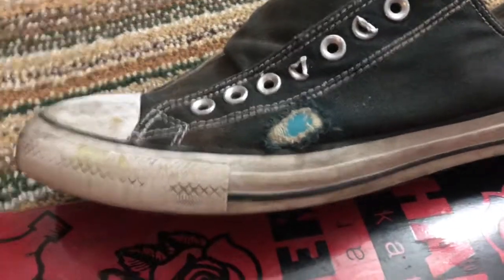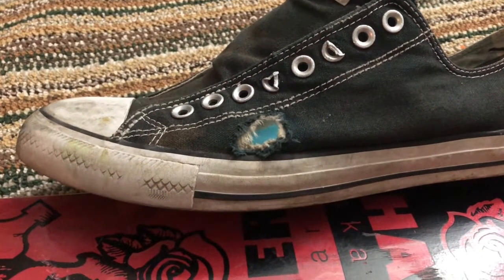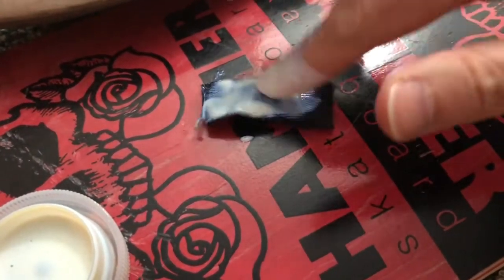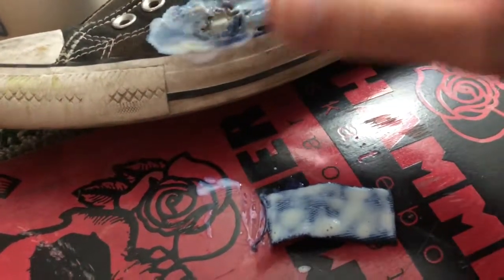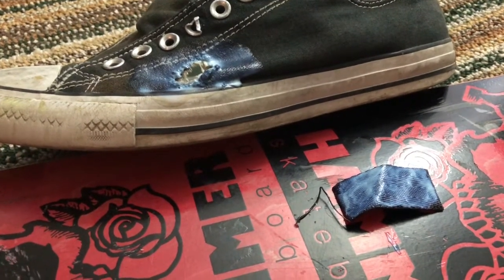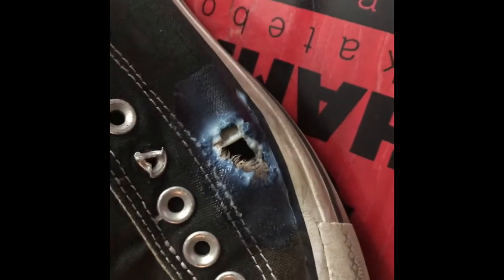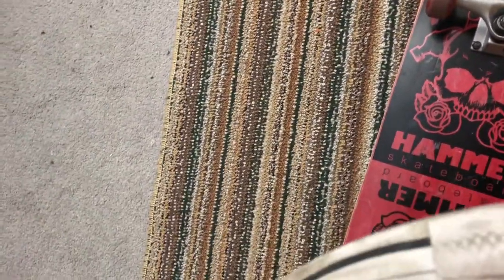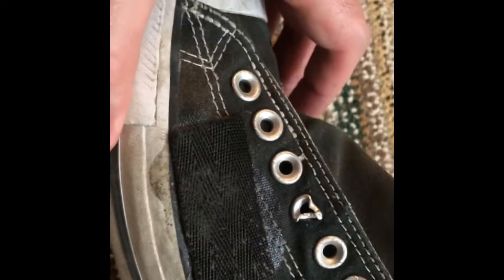Ollie Shoe Repair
Patching my sneaker with Renia Aquilim 315 contact cement and a strip of nylon.